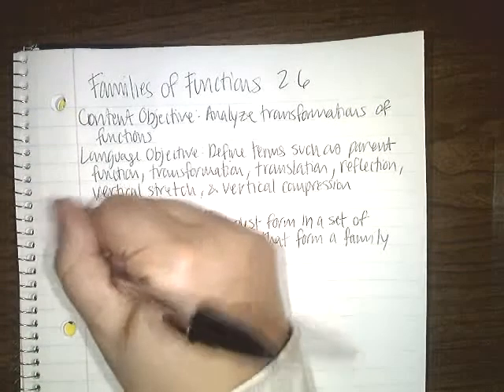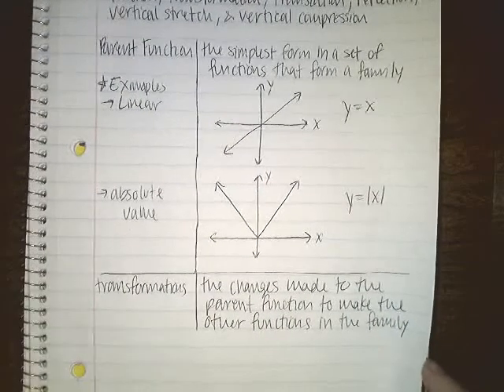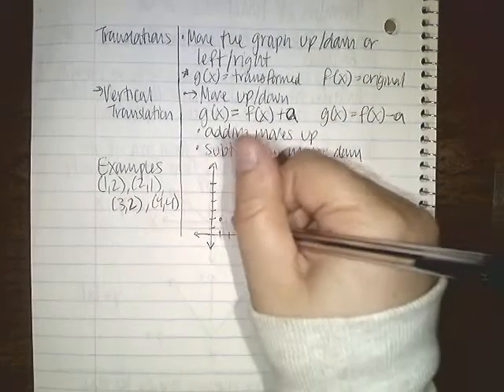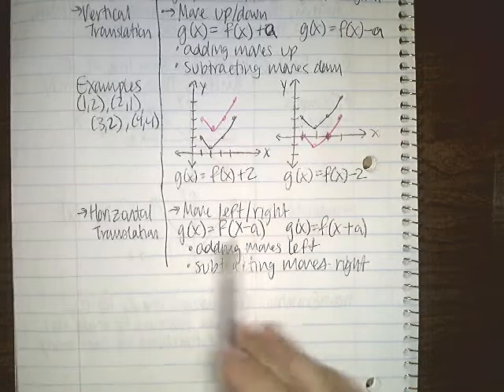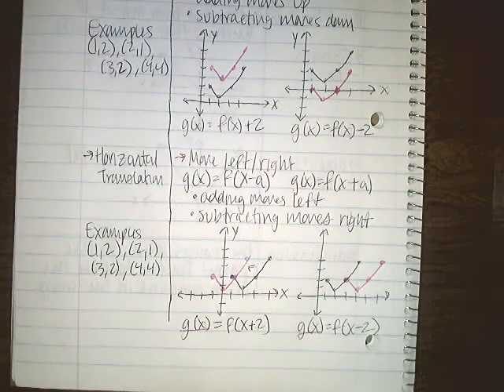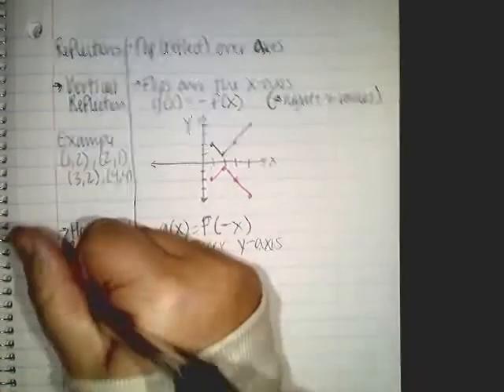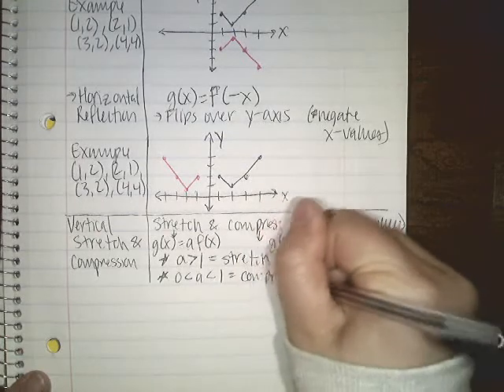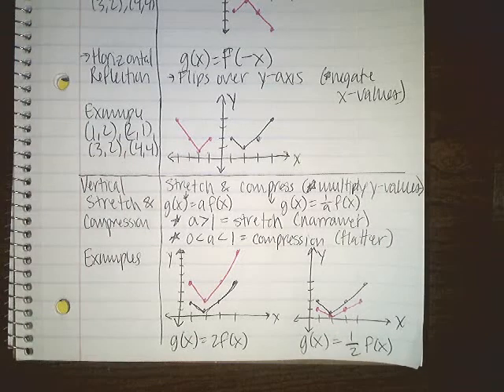Families of Function 2 6